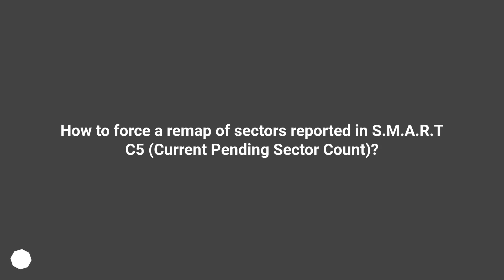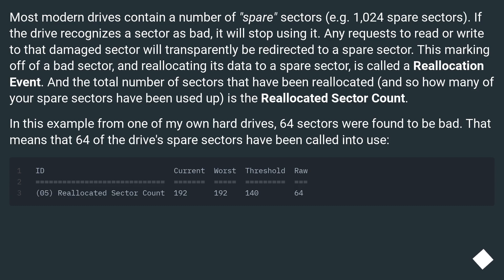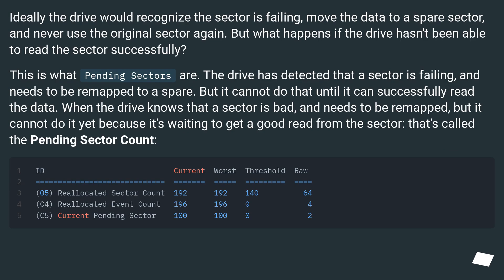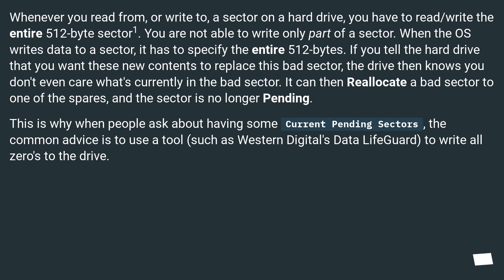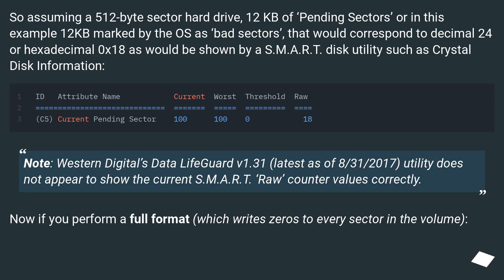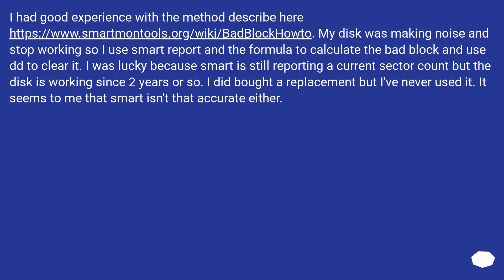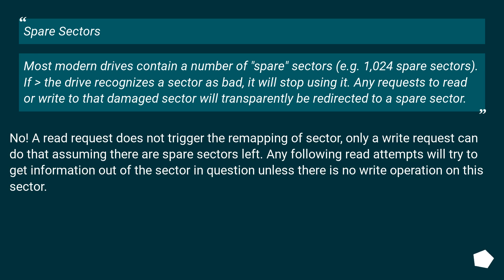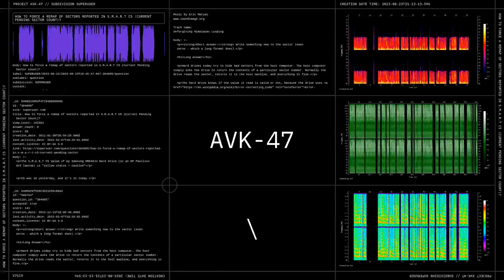How to force a remap of sectors reported in S.M.A.R.T C5 (Current Pending Sector Count)?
Chapters
00:00 Question
00:59 Accepted answer (Score 141)
11:08 Answer 2 (Score 6)
11:52 Answer 3 (Score 3)
12:29 Answer 4 (Score 1)
16:10 Thank you